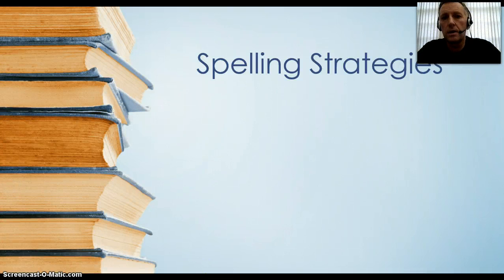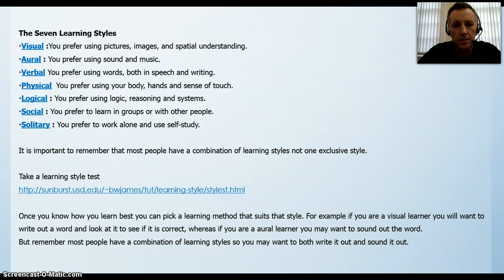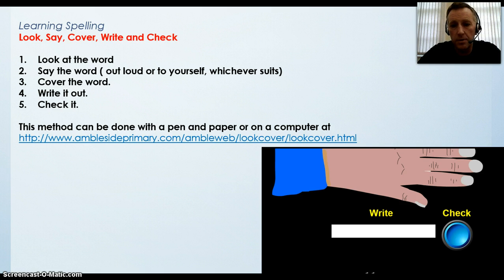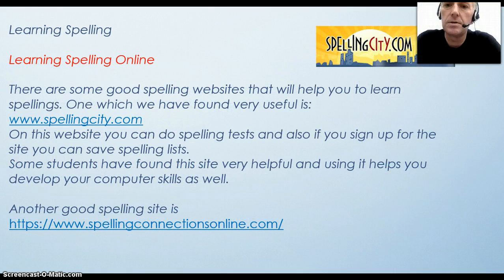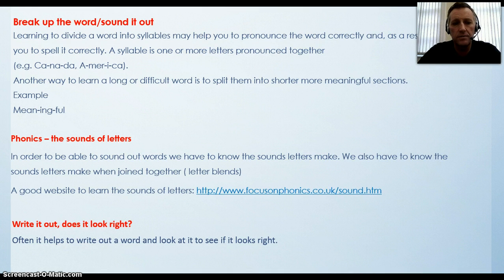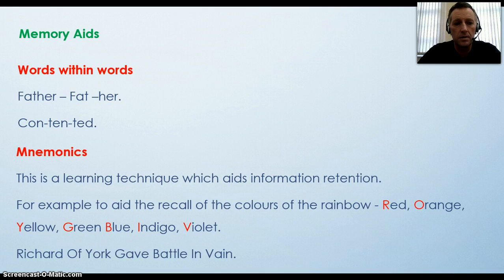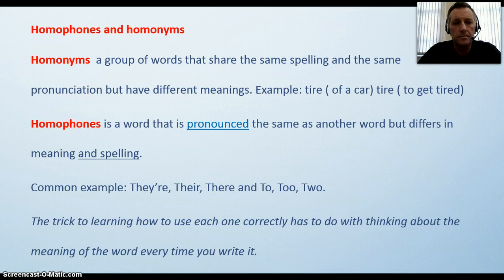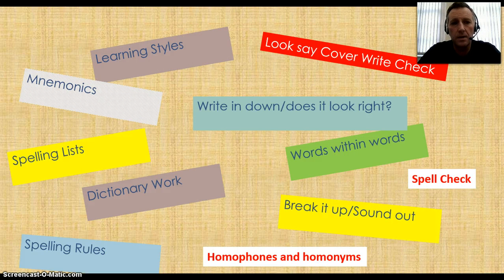Some Spelling Strategies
SPELLING